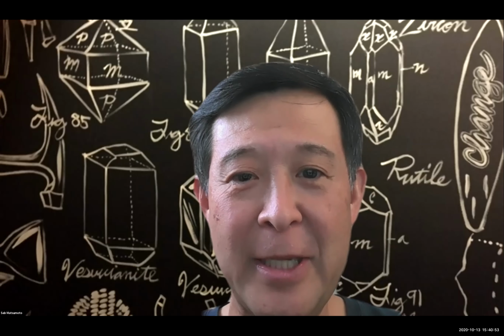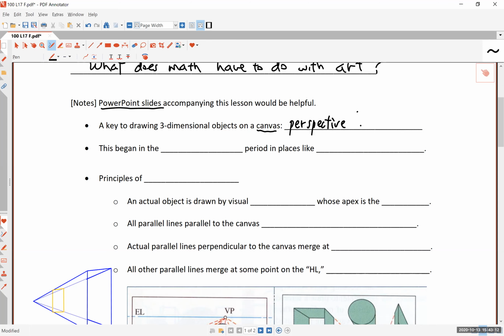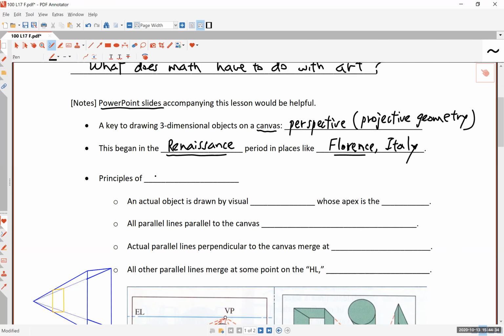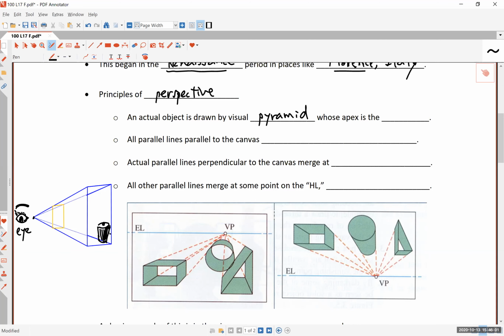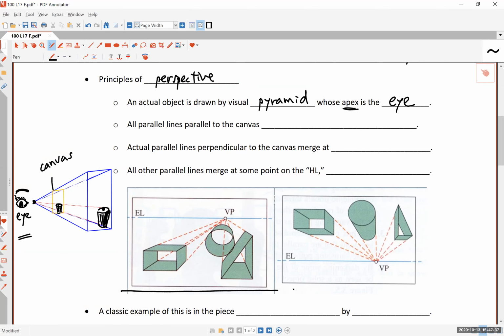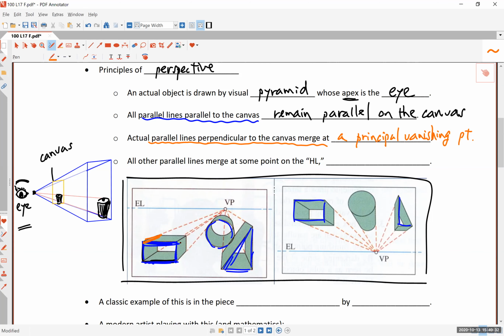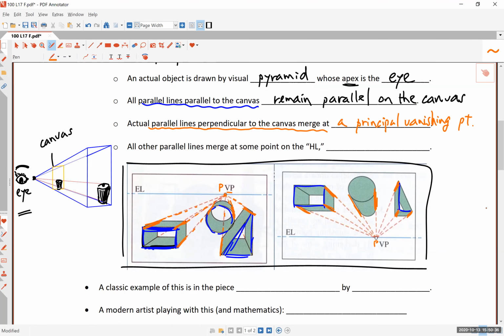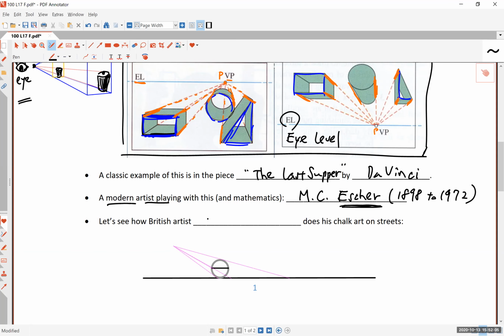Lesson 17 Part 1